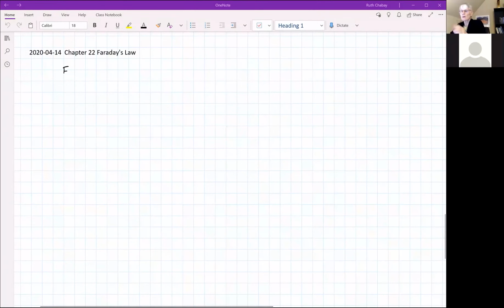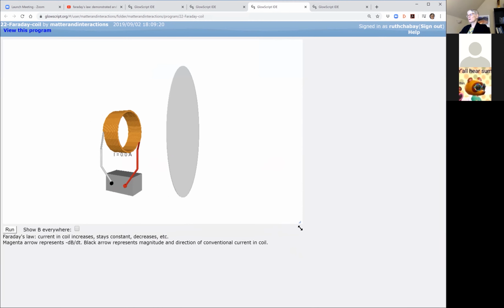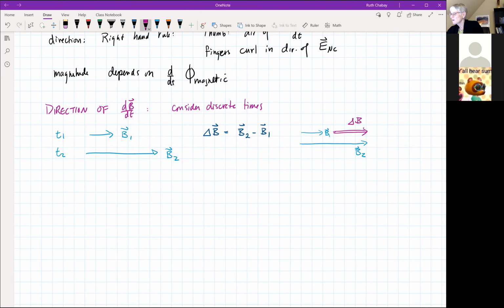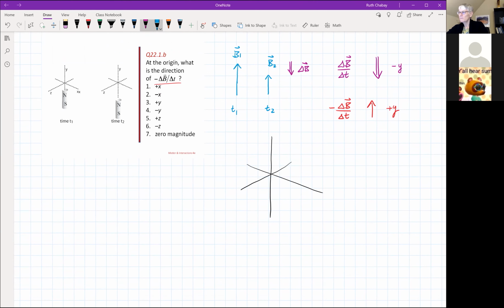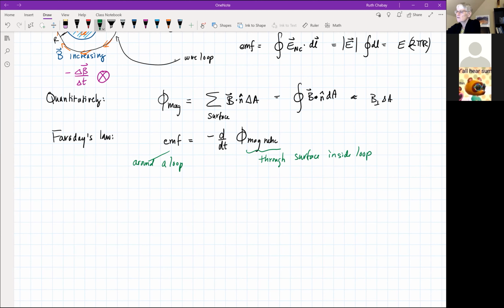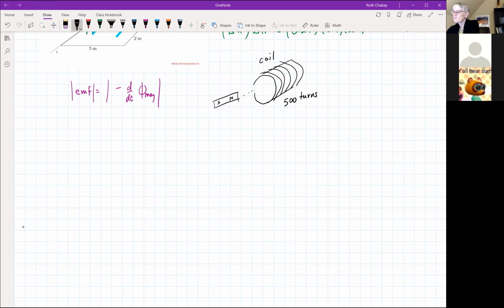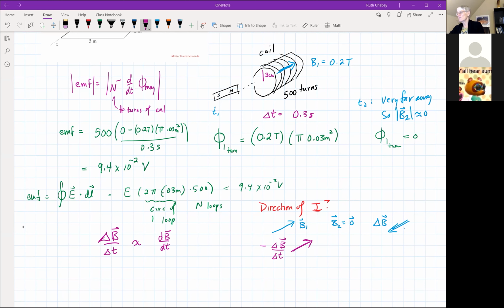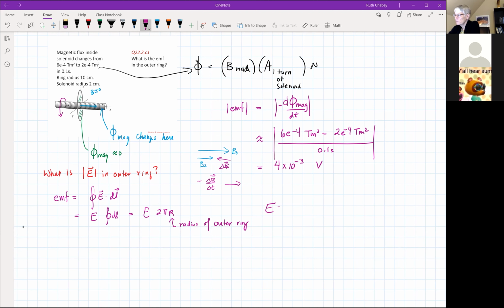EM21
Dr. Ruth Chabay on introductory physics, based on the textbook "Matter & Interactions", E&M Lecture 21: Faraday's law; video demonstration of Faraday's law; direction of the curly electric field; calculating the magnitude of the effect.